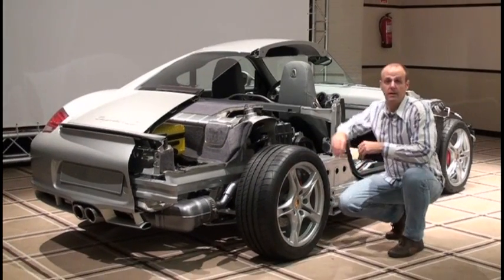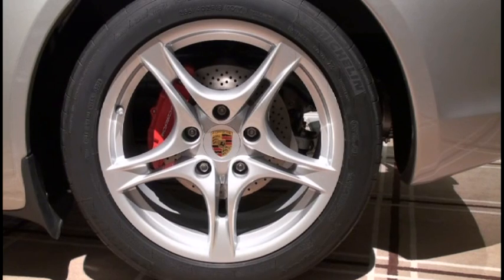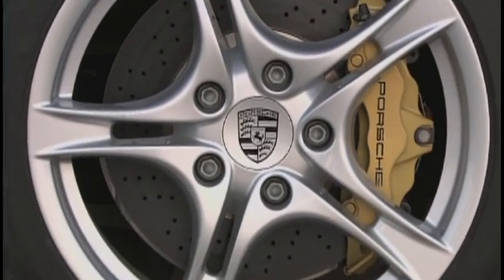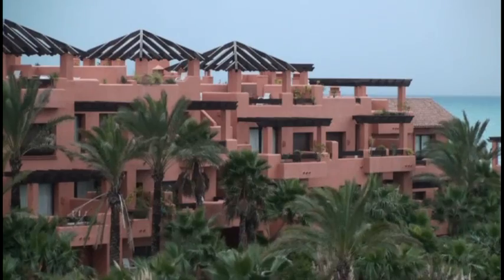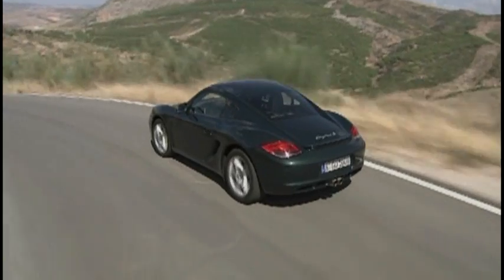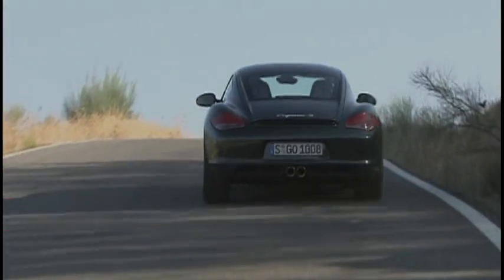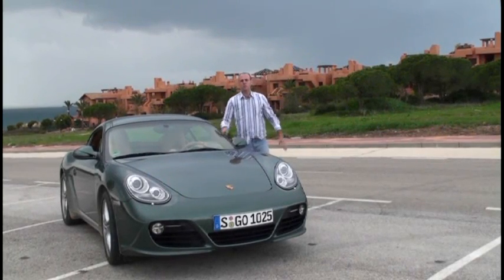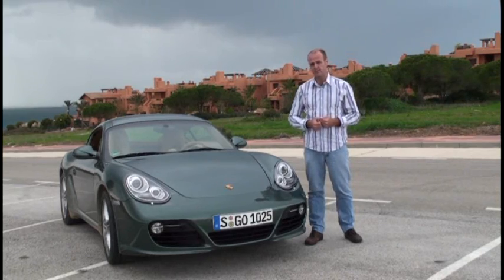Porsche Cayman 2008 | First Drive | Performance | Drive.com.au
Drive travels to the south of Spain to test the frugal but fast new Porsche Cayman.